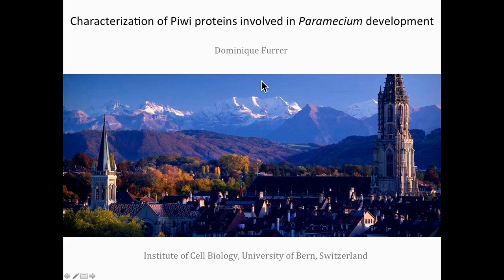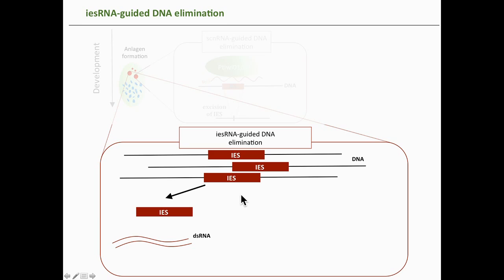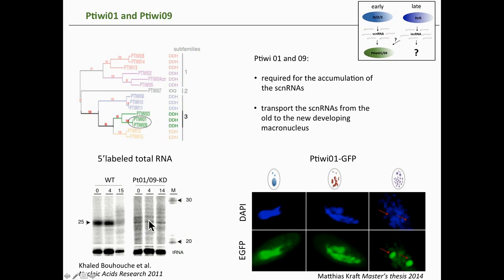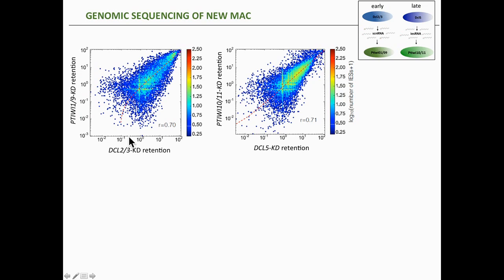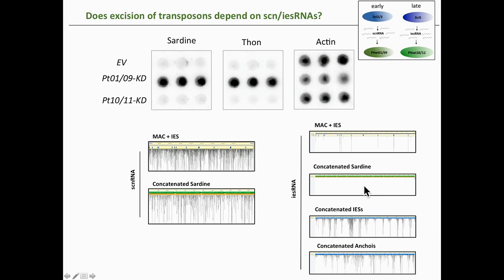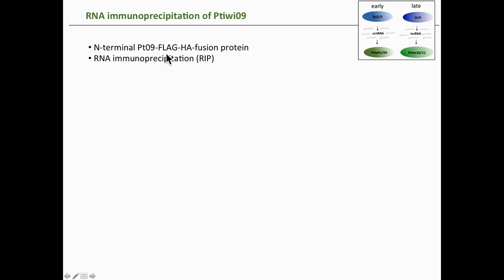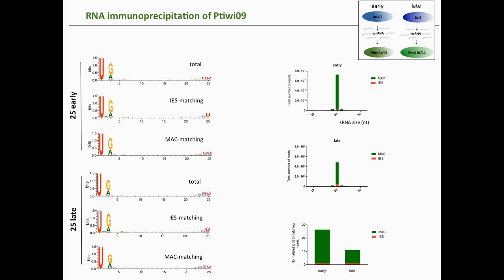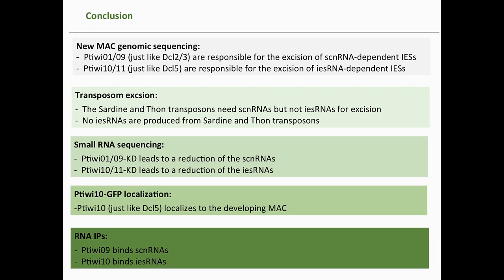D Furrer: Analysis of development-specific Piwi proteins in Paramecium.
"Dominique Furrer (University of Bern) presents 'Analysis of development-specific Piwi proteins in Paramecium.'

 A presentation at the 'Programmed DNA Rearrangement II ' session of the Ciliate Molecular Biology Meeting at The Allied Genetics Conference, July 13-17, 2016, Orlando, Florida.